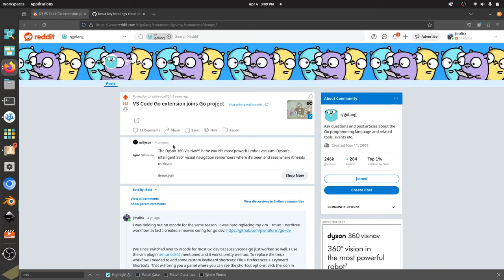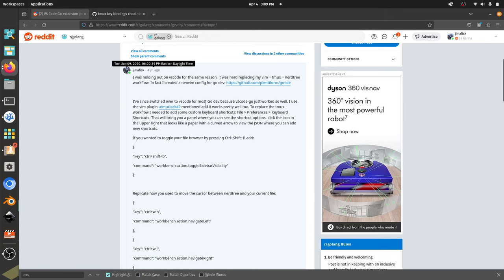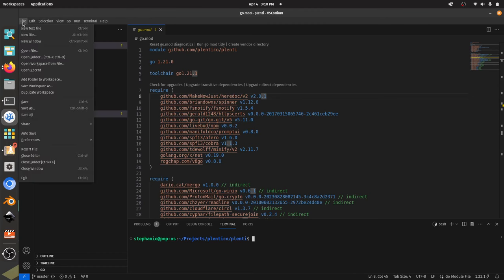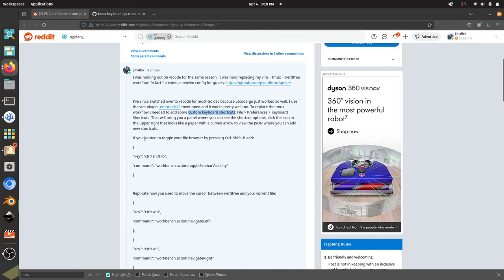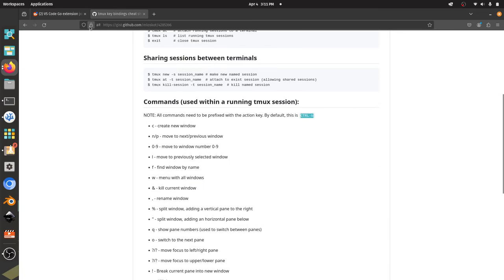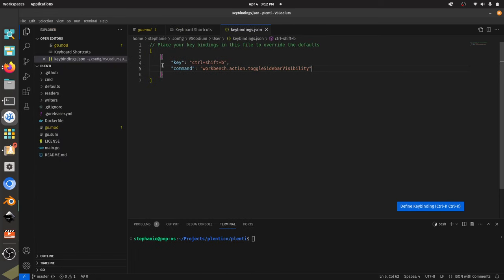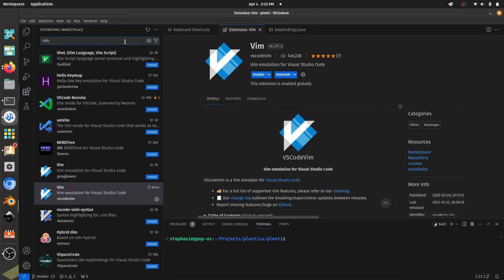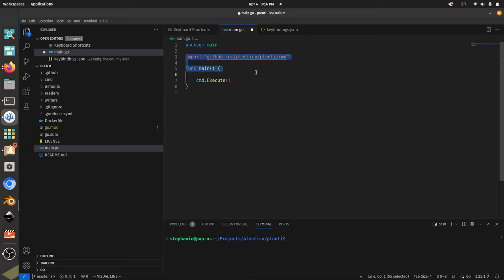Vim + Tmux shortcuts for VS Codium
Ever wanted your VS Codium to feel more like Vim + Tmux? Add some quick key bindings to supercharge your keyboard ergonomics without sacrificing any of the stability of VS Code!